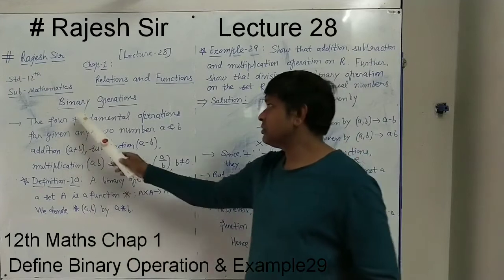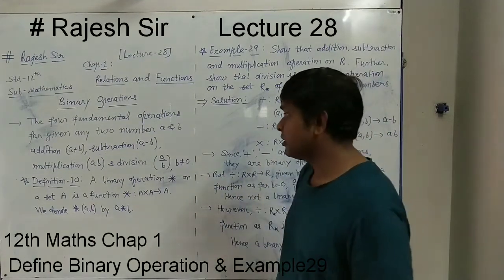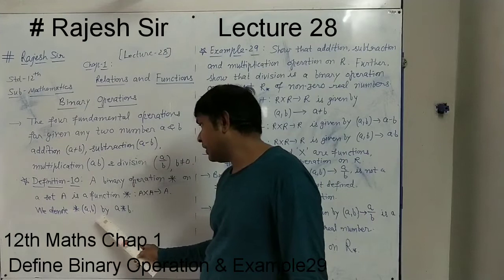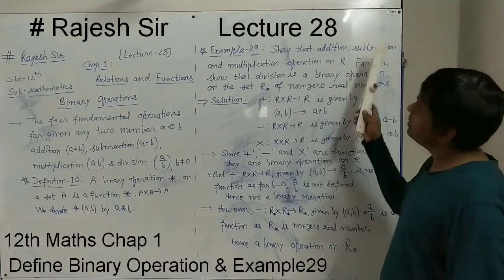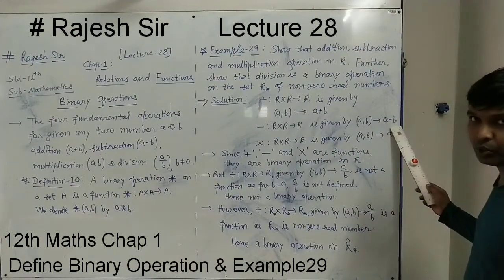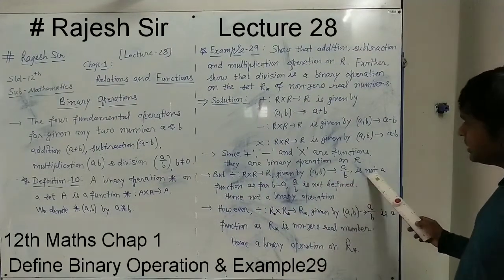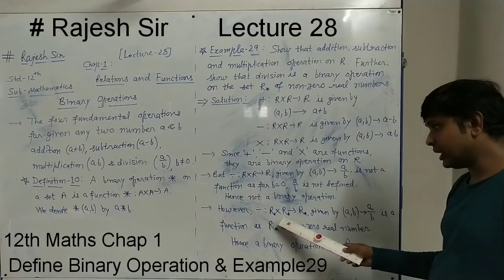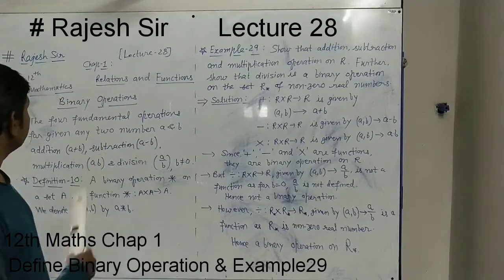# Rajesh Sir Lecture 28 12th Maths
Chap 1 Define Binary Operation & Example 29